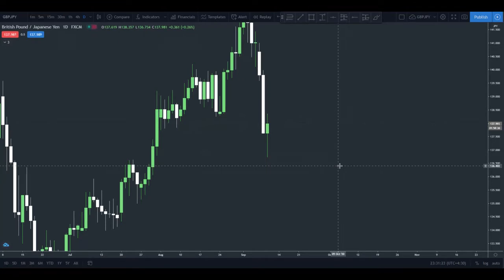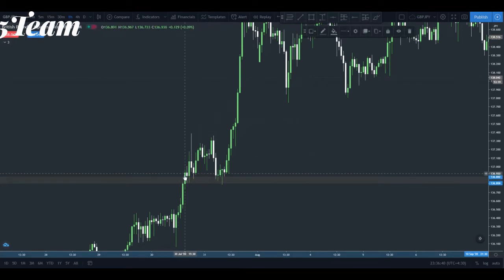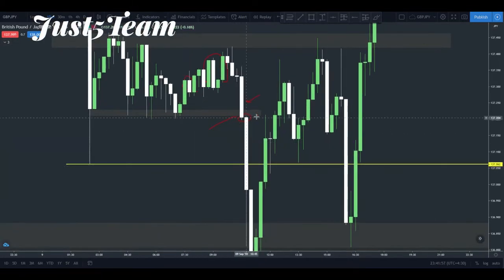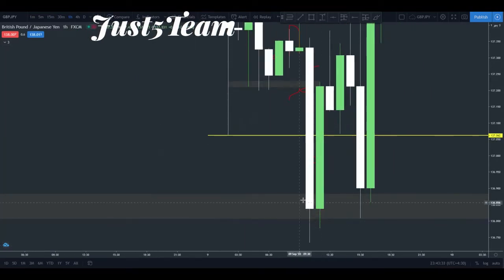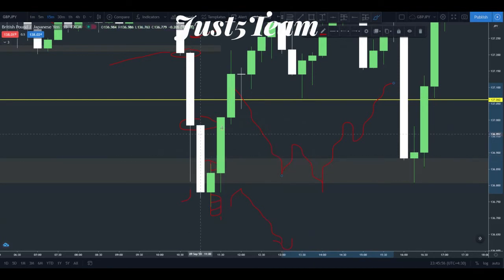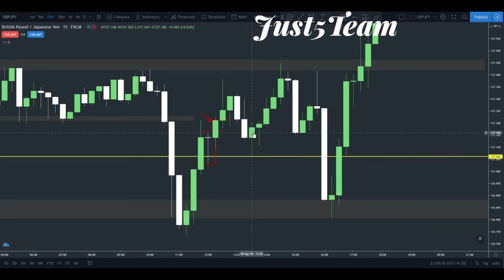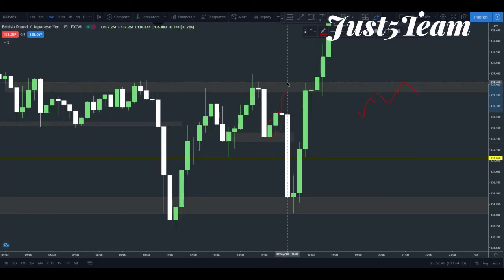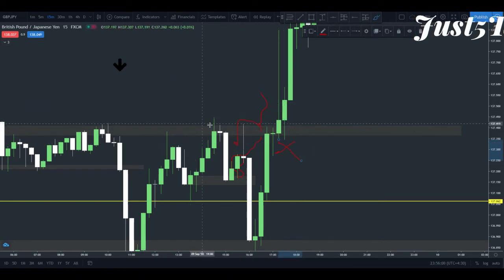Just5Team Roadmap 9th Sept .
In this channel i will share J5T roadmap base on J5T strategy .

Today Roadmaps via some extra awesome Tips !

watch it twice and learn from it

Have question ?  ask at comment !